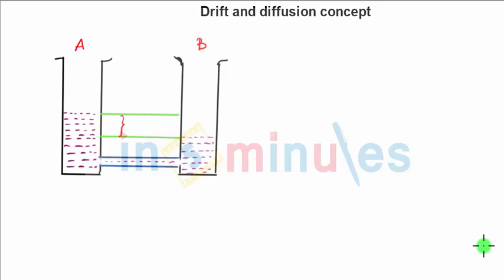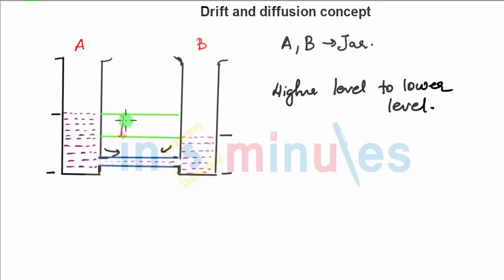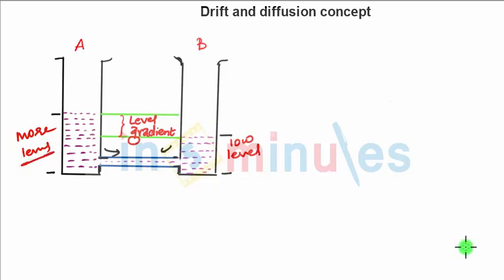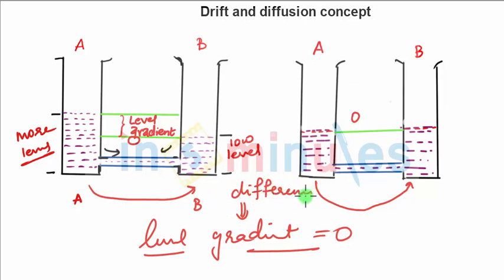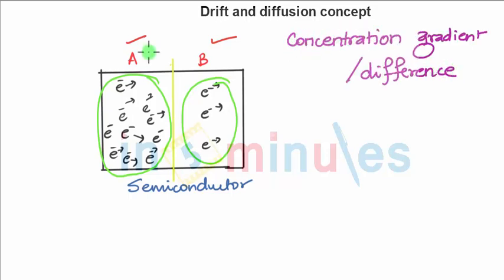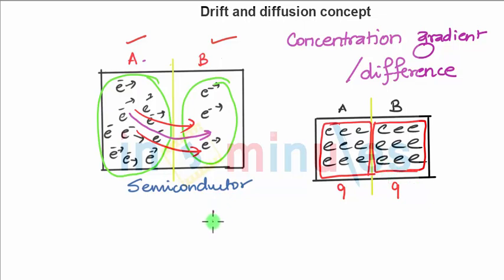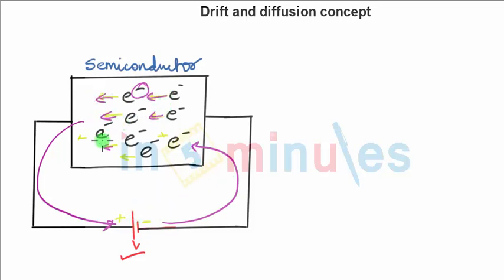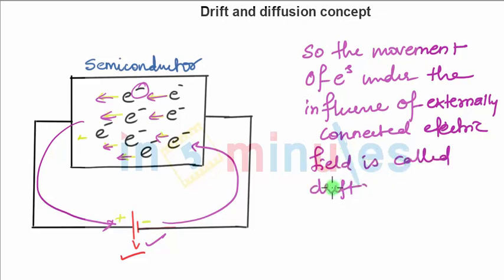M1 | 3 | Concept of Drift and Diffusion in diode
The video shows the concept of drift and diffusion.